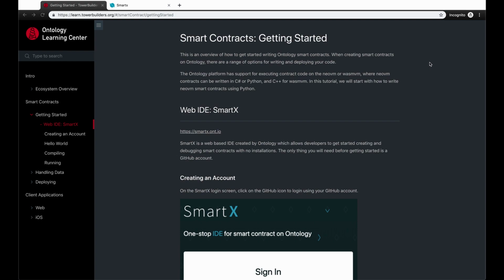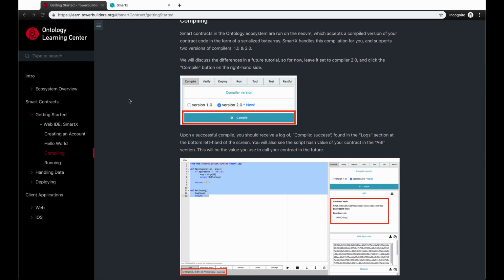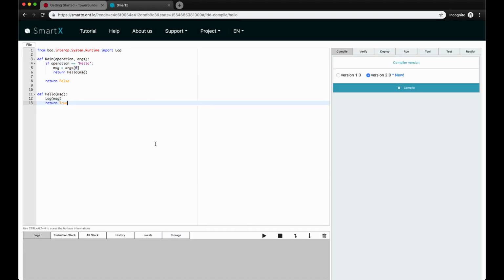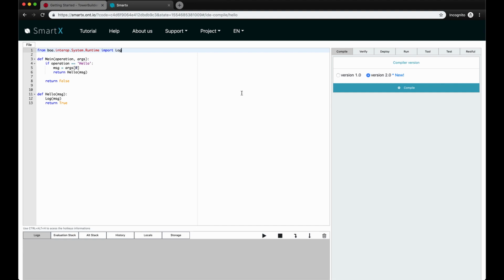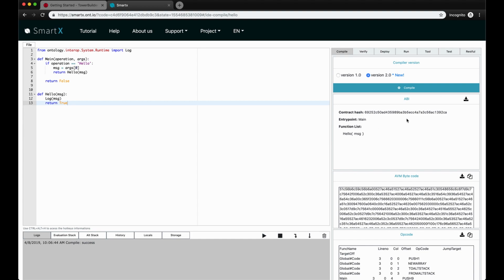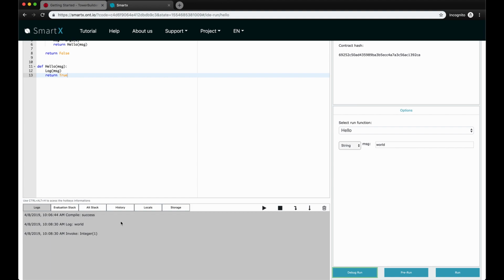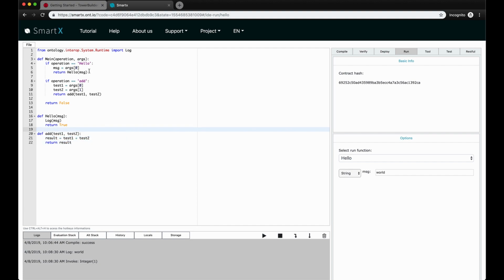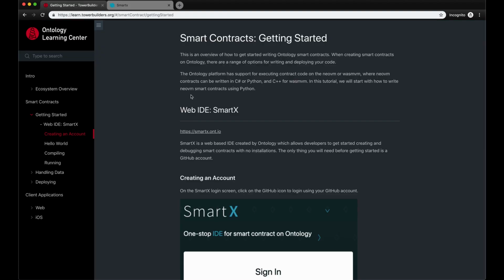Ontology Hello World Smart Contract Tutorial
Getting started with Ontology Smart Contracts.